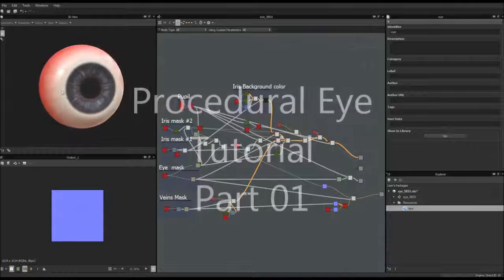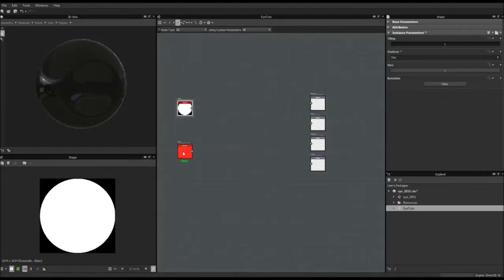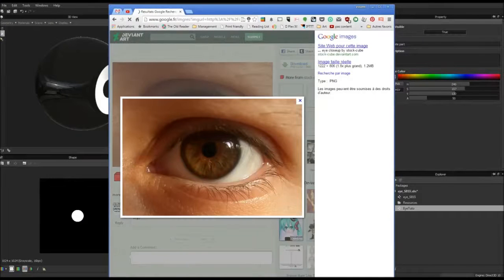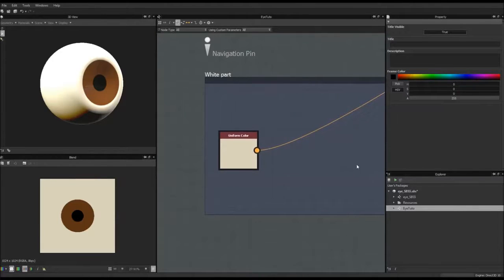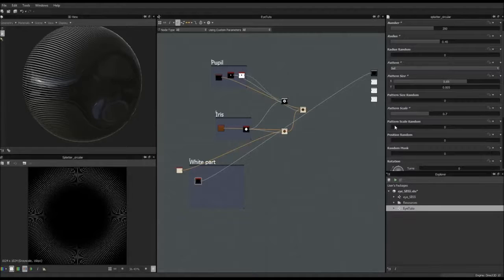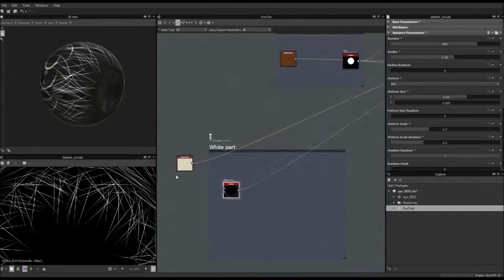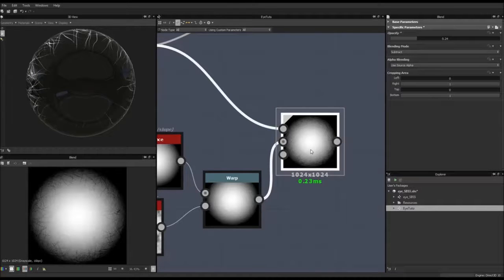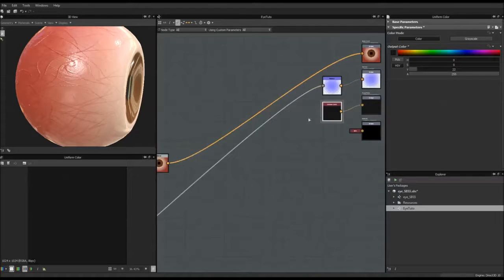Procedural Eye tutorial part 01 (Substance Designer)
Hey guys,
This is the first part of a tutorial serie dedicated to the creation of a procedural eye with Allegorithmic Substance Designer.

At the end of this serie you should have a fullty customizable eye.

The first video is mostly dedicated to the "veiny" white part.

If you have any question or feedback, Don't hesitate to put them in the comments.